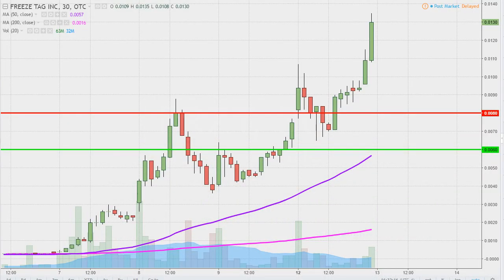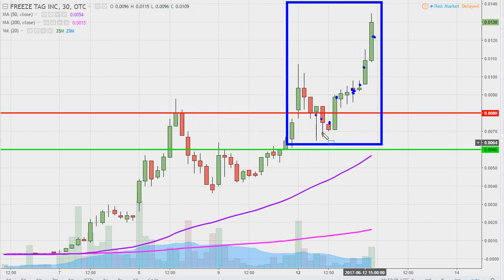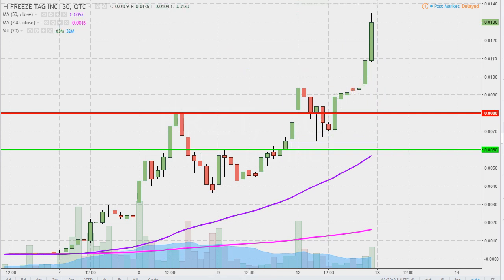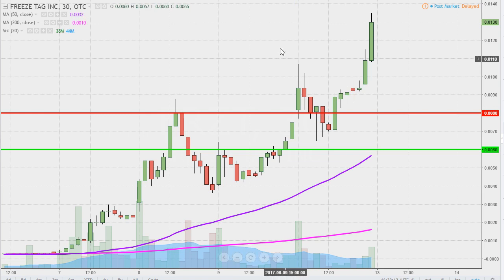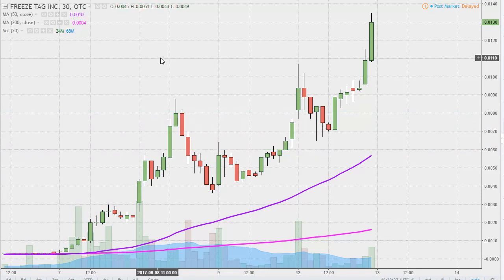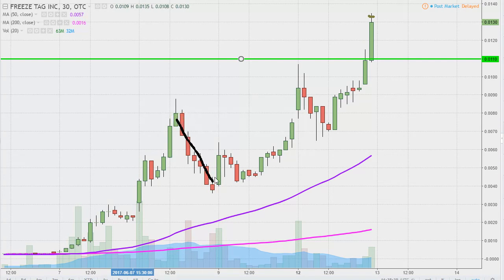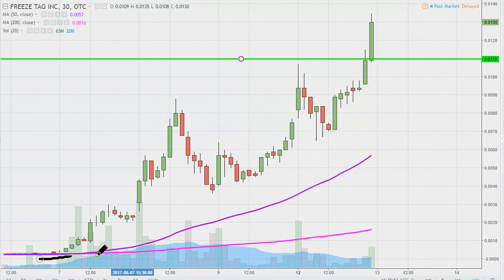Freeze Tag Inc - FRZT Stock Chart Technical Analysis for 06-12-17